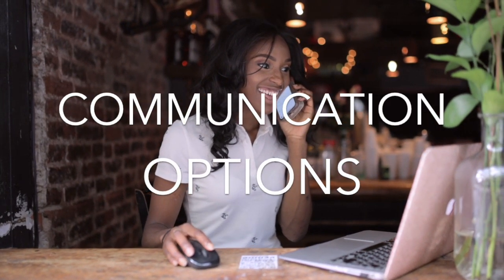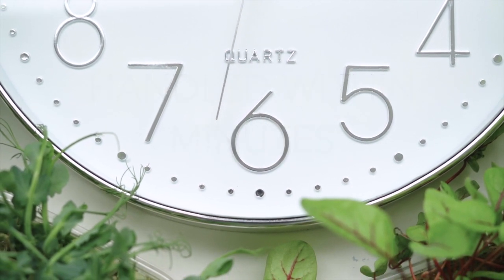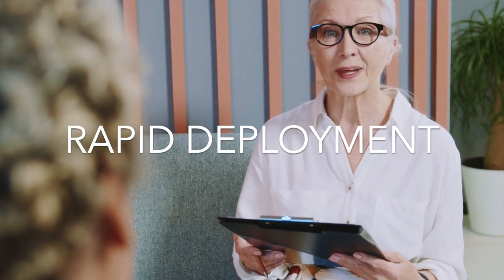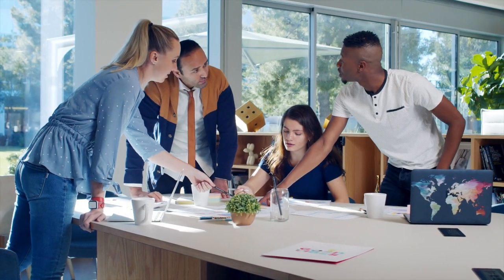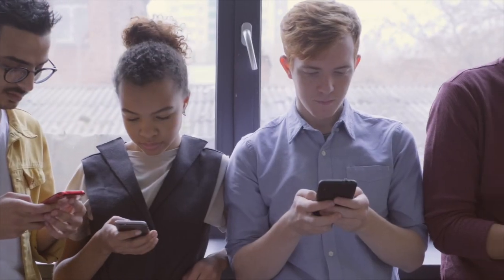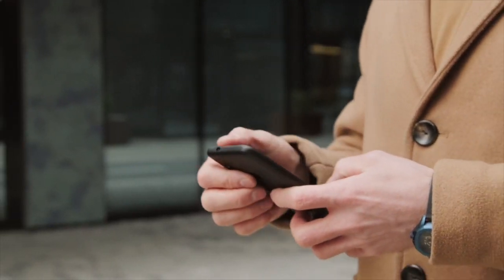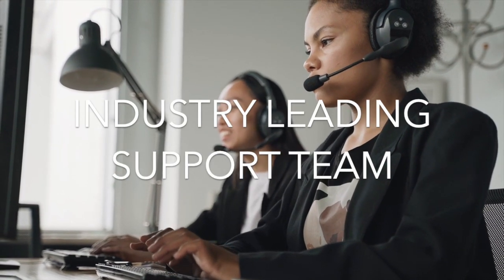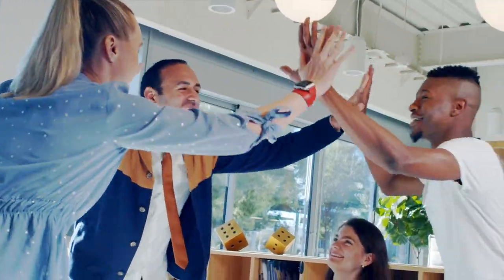ClearStar is integrated with Ceridian Dayforce HCM.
ClearStar is integrated with Ceridian Dayforce HCM to deliver leading and trusted mobile background screening solutions to clients. ClearStar maintains a Dayforce Software Partnership Program (DSPP)—Verified integration to ensure rapid deployment and seamless connectivity.